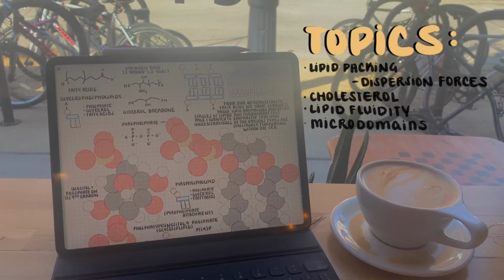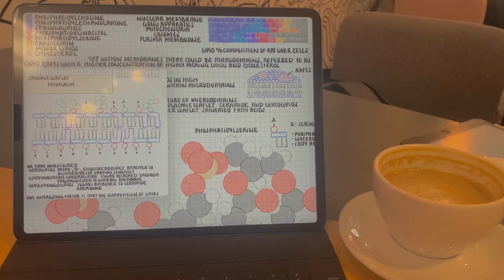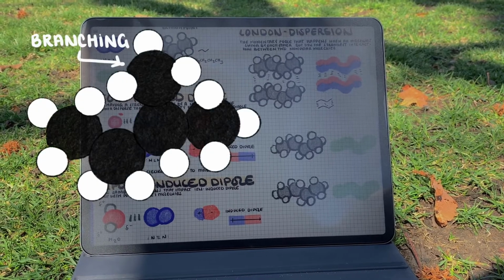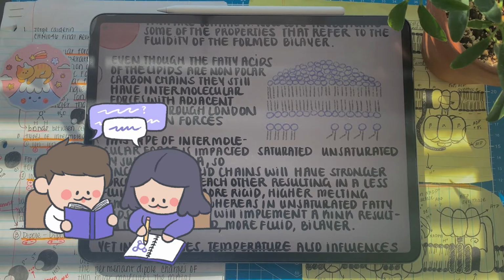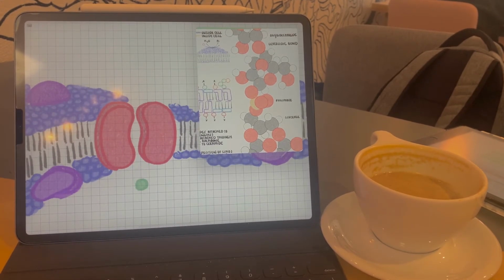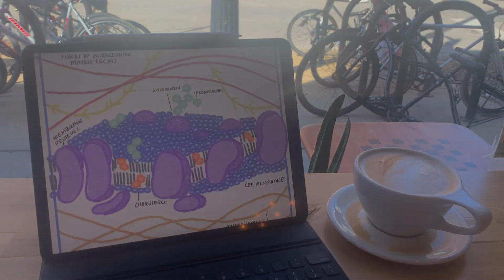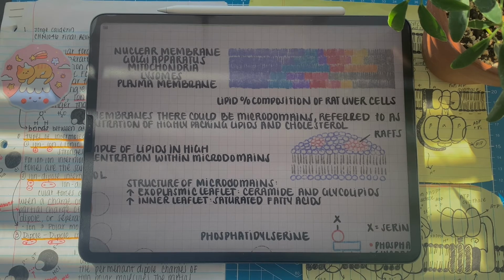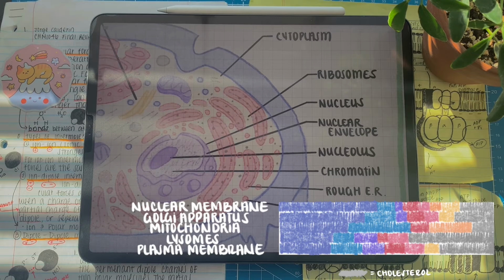Fatty Acids, Temperature, and Cholesterol - Impacting Membrane Fluidity & Lateral Diffusion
After analyzing Fatty Acids and different Lipid derivatives it's time for us to start understanding some of the properties of lipid bilayers in a more holistic view - such as properties of fluidity, rigidity, and overall lateral diffusion of lipids. For us to gain a better understanding of how lipids are packed or arranged in the bilayers, we are going to have to refer back to intermolecular forces in general chemistry - referring back to these forces will help us inspect the interactions the tails of the membrane lipids are having with one another. Saturated fatty acid chains will have stronger dispersion forces allowing for tight packing, where unsaturated fatty acids having kinks caused by their double bonds will have a more fluid bilayer resulting in a more fluid structure.

Throughout this video we are going to dive into the impacts of temperature and cholesterol have on maintaining a balance between membrane fluidity and rigidity within the cell and how it impacts lateral diffusion of lipids

Link to Free Educational Infographics, Animations, Study Guides, and other academic Resources for Students:

I truly hope these educational infographics and study guides help with your future studies in medical school, college, high school, or other academic programs

Doodles in the Membrane